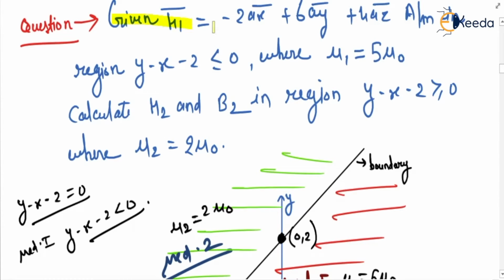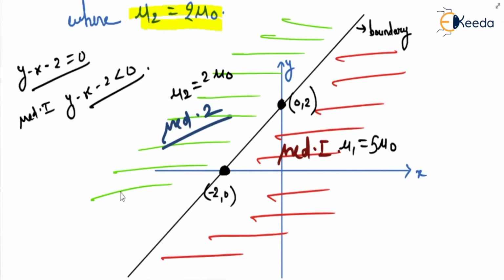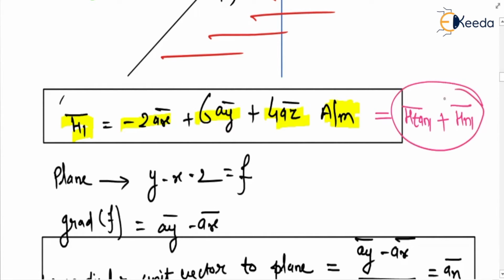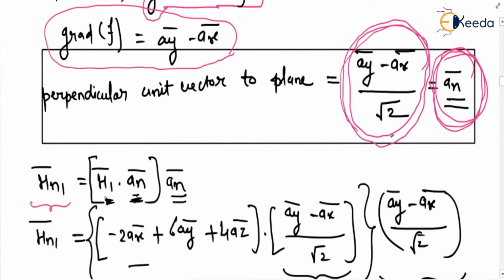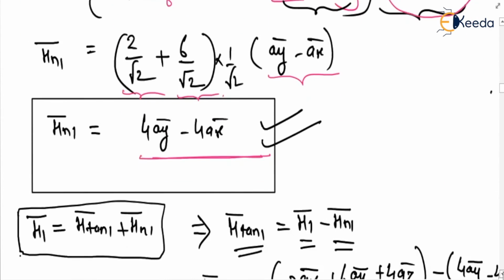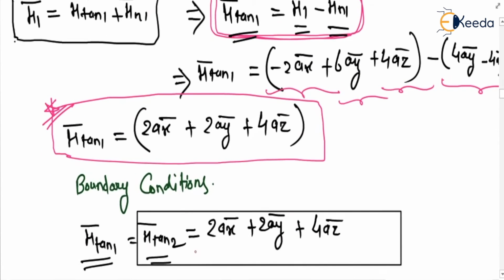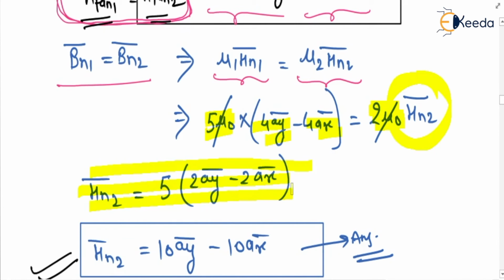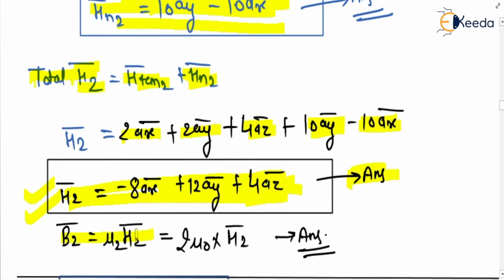Solving Numerical 2: Magnetic Boundary Condition | Magnetostatics | GATE IE Electricity & Magnetism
In this instructional video, we delve into the practical application of Magnetic Boundary Conditions, addressing fundamental concepts in Magnetostatics. Through a detailed walkthrough, we dissect Numerical 2, offering a comprehensive guide tailored for GATE IE Electricity & Magnetism preparation. Join us as we simplify complex theories, providing a solid foundation for tackling similar problems. Whether you're a student or a curious learner, this tutorial aims to enhance your understanding of electromagnetic phenomena. Don't miss out on this opportunity to boost your knowledge in this crucial area of study. Watch now and elevate your grasp of Magnetostatics!

Topics Covered:

Explanation of Magnetic Boundary Conditions
Step-by-step Numerical Problem Solving
Application of Electromagnetic Principles

Happy Learning.